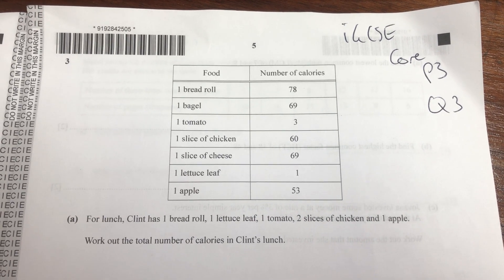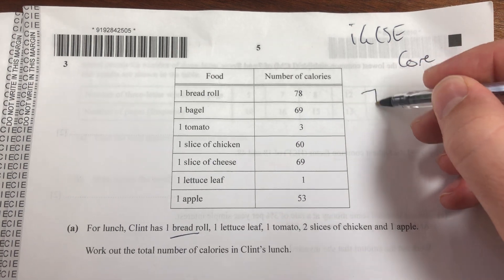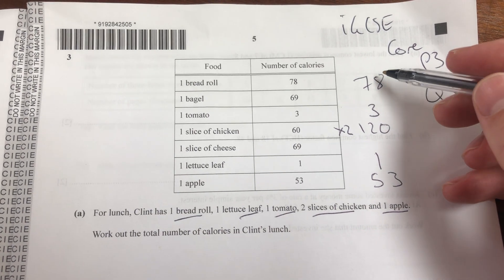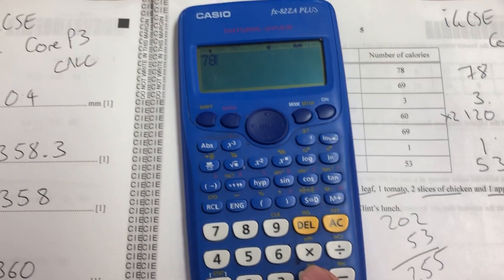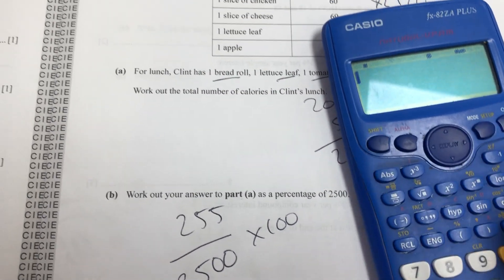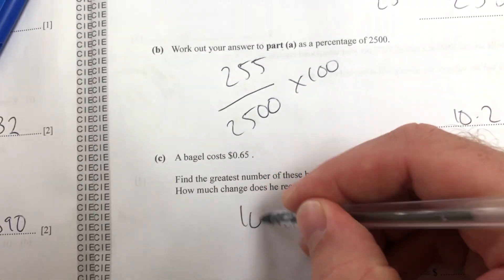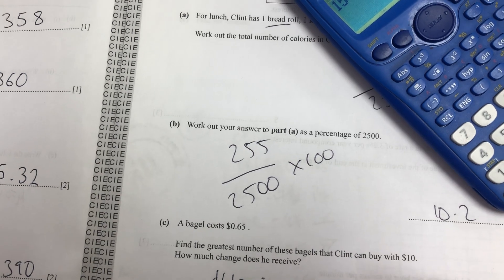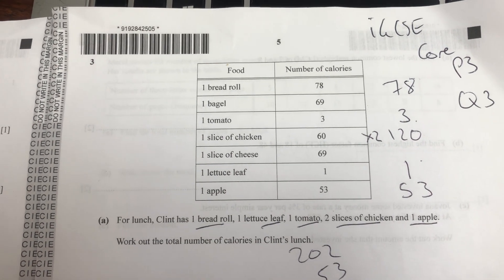Igcse Core P3 Q3 number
Exam preparation and revision using past papers.
here the questions tackle
total calories
percentage
cost